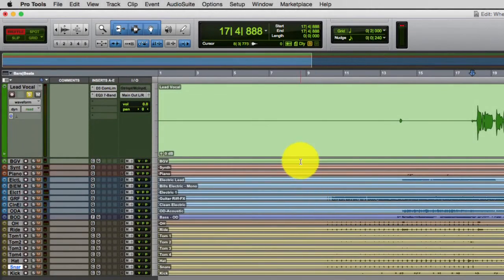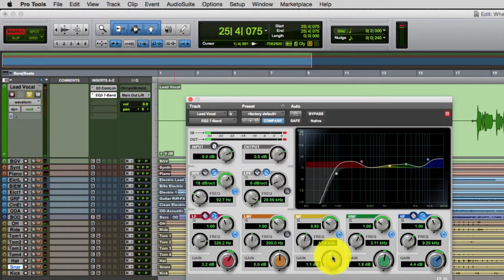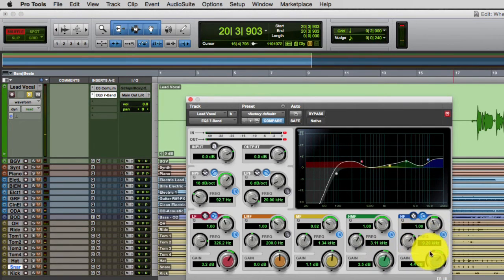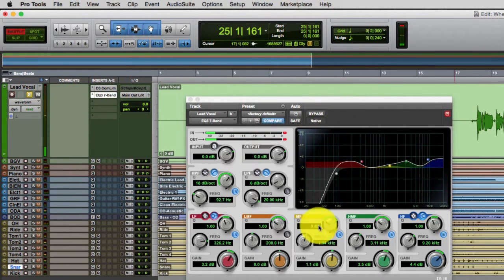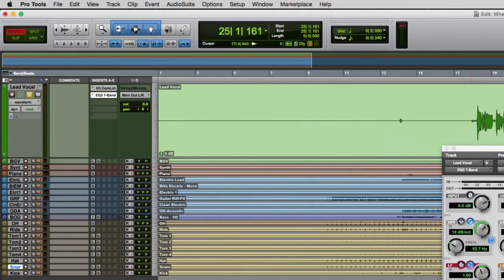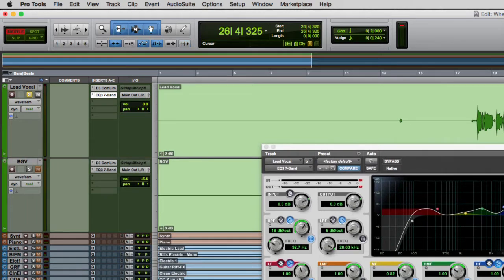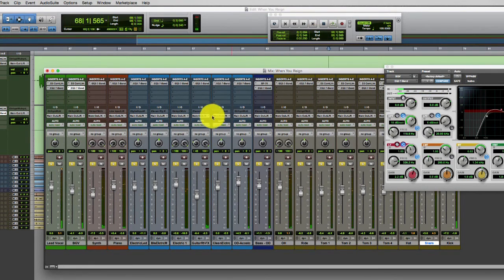EQ Settings on Vocals in a Mix